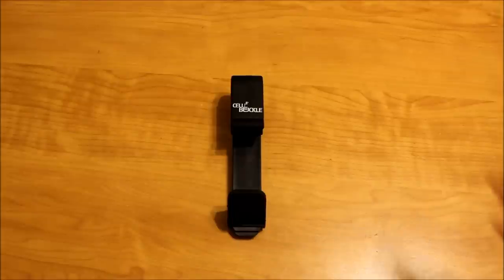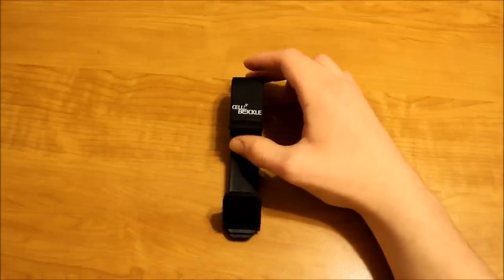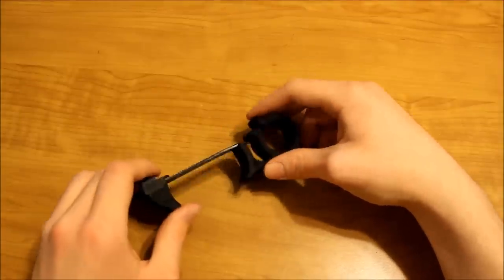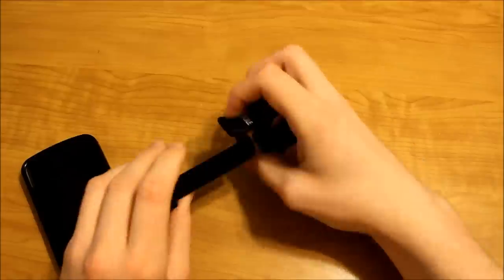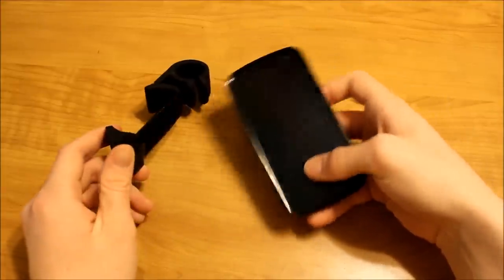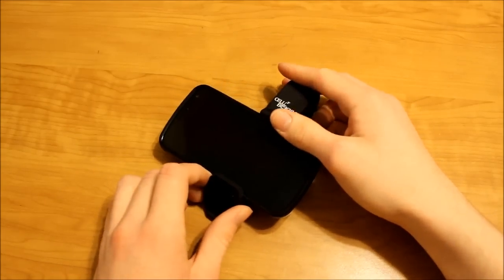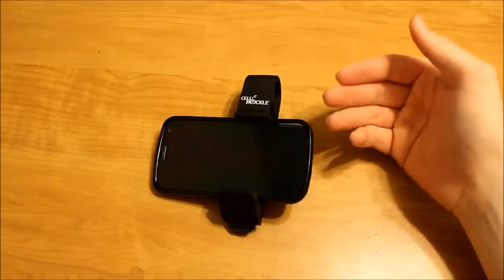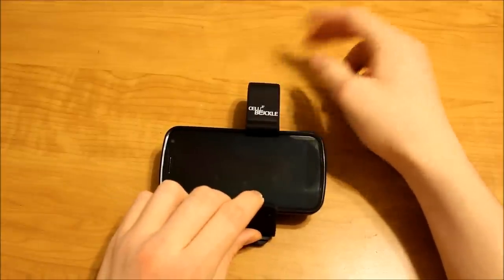The Cell Buckle Review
Today we reviewed a cool product called the Cell Buckle™. The Cell Buckle™ is a cell phone holder that can clip to almost any surface. This item was featured at CES 2013.